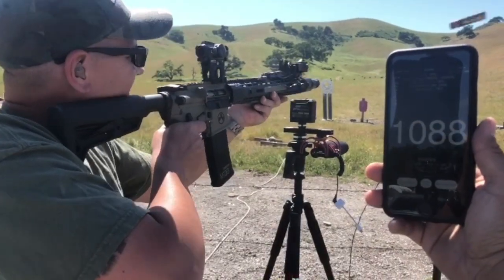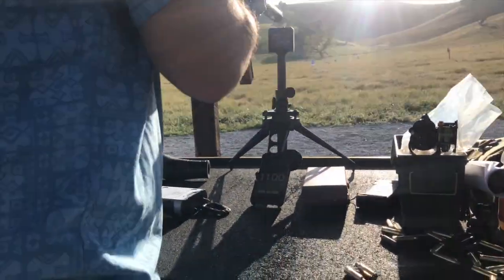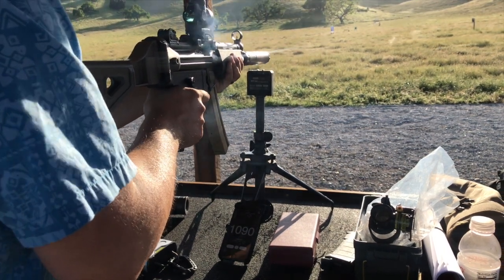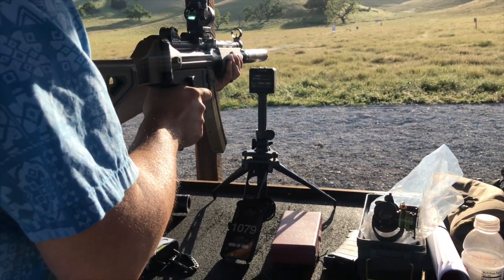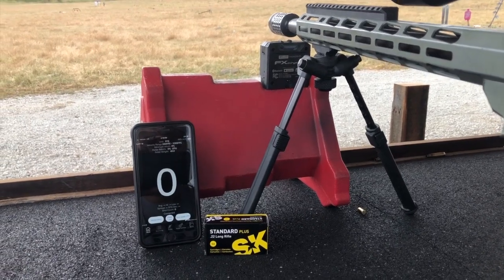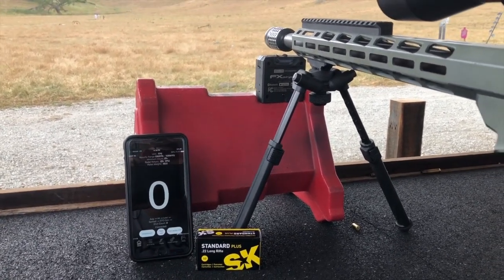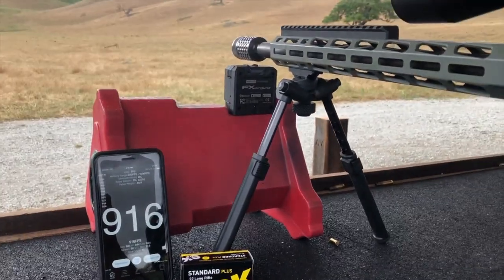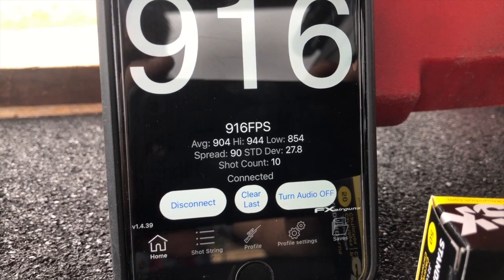FX Airguns Pocket Chronograph